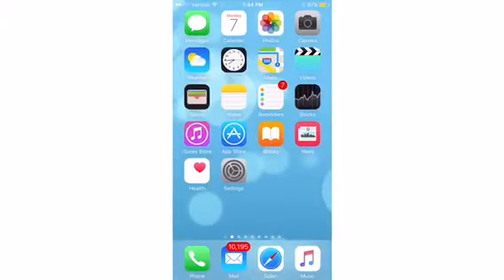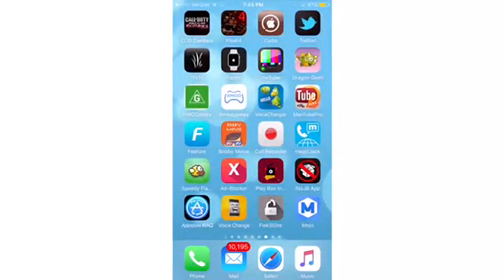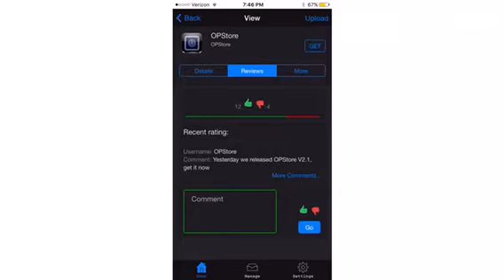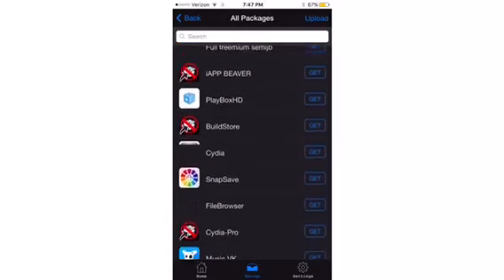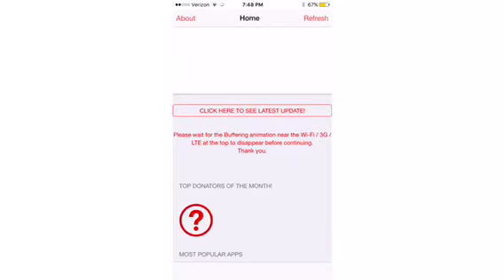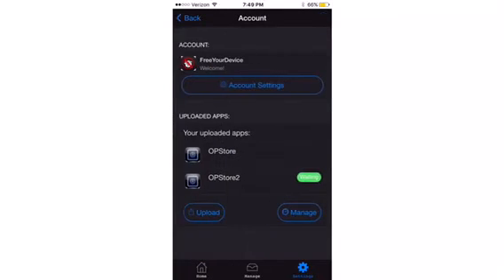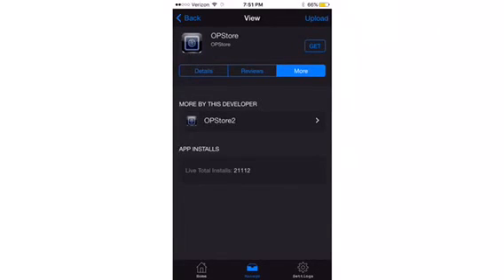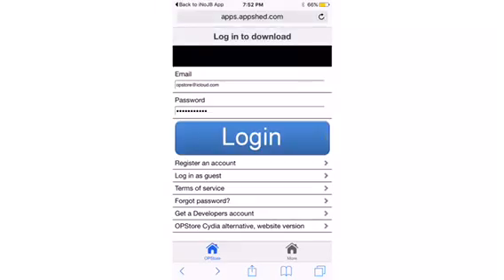Best cydia alternative, inojb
Hey everyone, today I will be talking about the best cydia alternative I think in my opinion though. You may think something else is better.